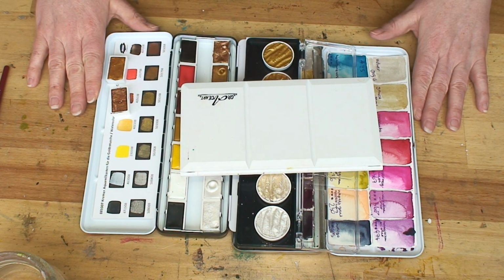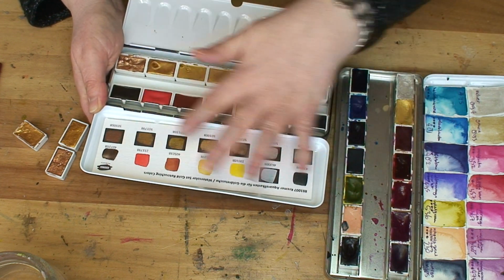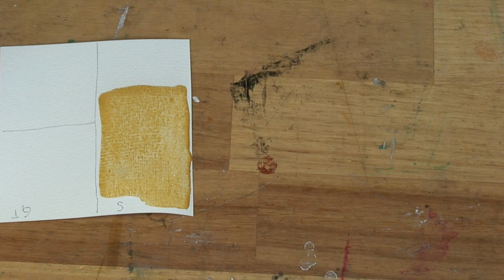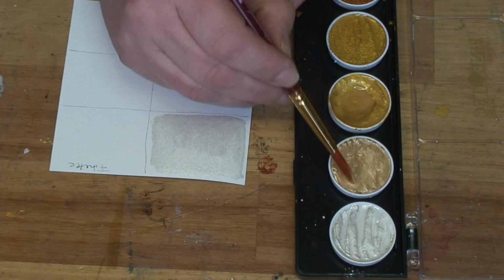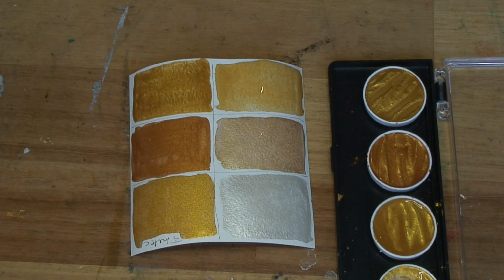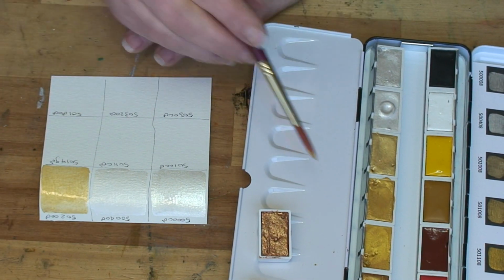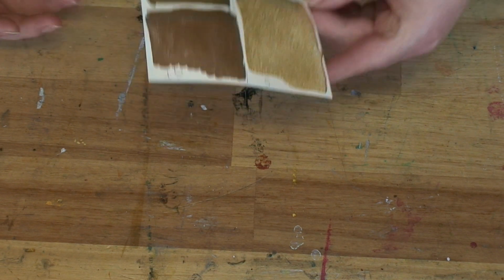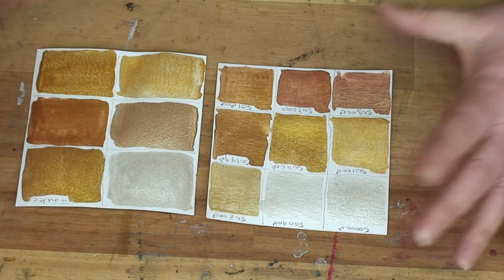Kremer Gold Metallic Watercolor Paint WRONG SIDE UP - see channel for right side up video review!!!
Kremer Golden metallic watercolor paint: swatching, review and comparison with other brands

Set demonstrated: 881007 Kremer Watercolor Set Gold Retouching Colors

Metallic colors in this set:

500008 - Iriodin Silber
500408 - Iriodin Polarsilber
502008 - Iriodin Colibri Bleichgold
501008 - Iriodin Colibri Gold
501108 - Iriodin Colibri Star Gold
501798 - Iriodin Colibri Satin Royalgold
503008 - Iriodin Colibri Bronze

Metallic colors I show additionally:

503208 - Colibri Glitter Bronze
501808 - Colibri Royal Gold

I ordered my Kremer paint at Peters Art Shop in Germany

Art techniques like you see in the ACEO that I show in the video are now in an online wokrshop: The Lady in Watercolor and Mixed Media

Sign up and find more information for my latest Watercolor and Mixed Media class

Find me here online:

My online workshops and ACEOs (ACEOs are often sold out but will be restocked frequently)

Credits:

Video production: Mandy van Goeije